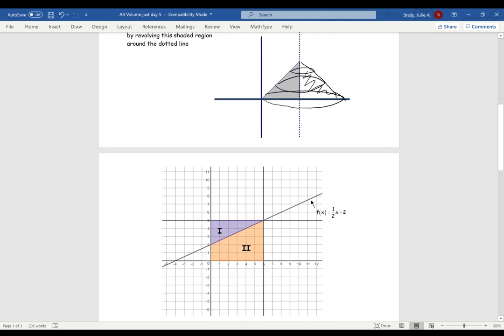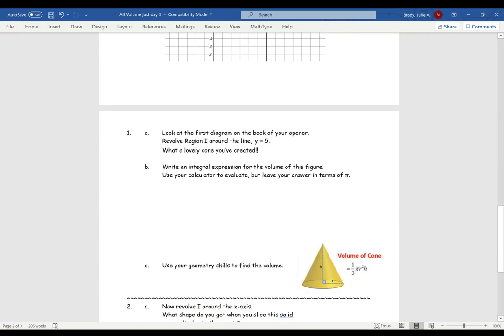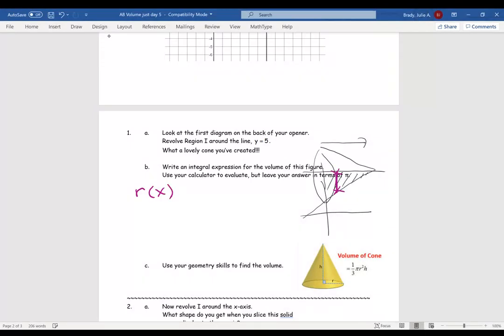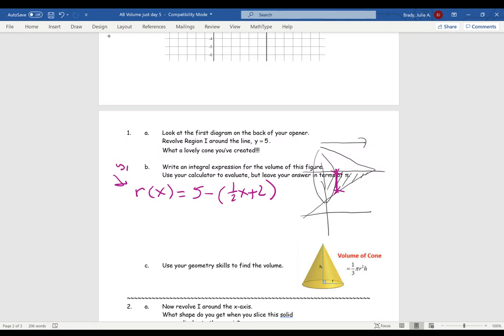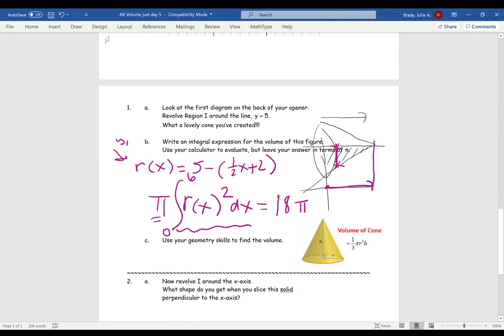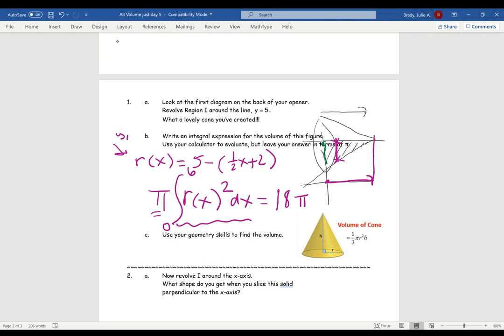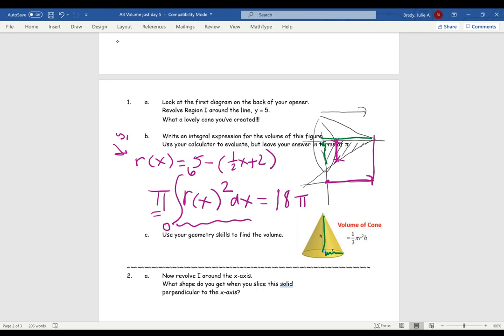Untitled: Mar 19, 2020 1:14 PM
AB Chapter 8 Day 7
Problem 1   volume of a cone 2 ways